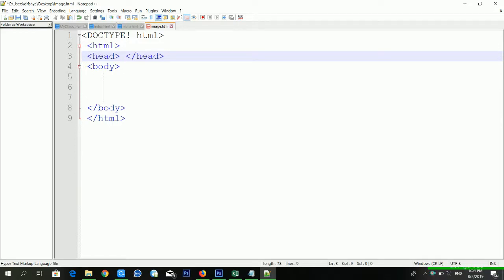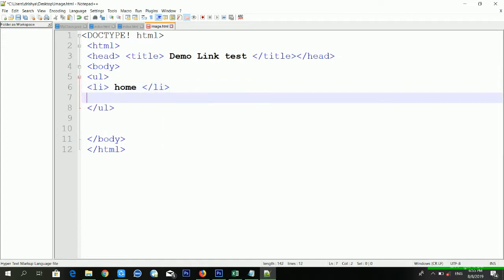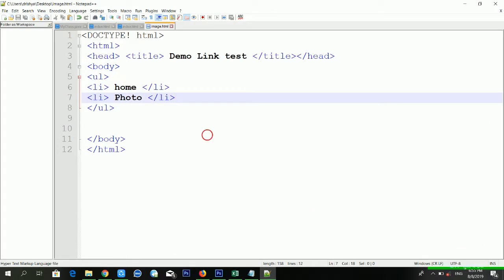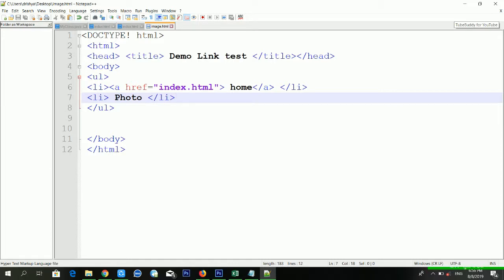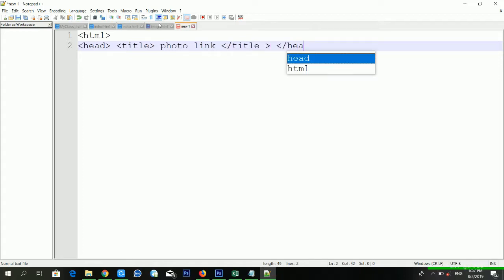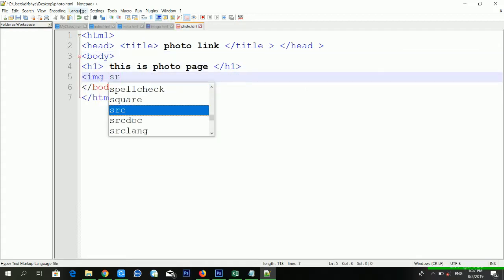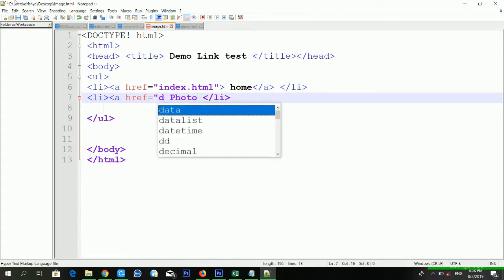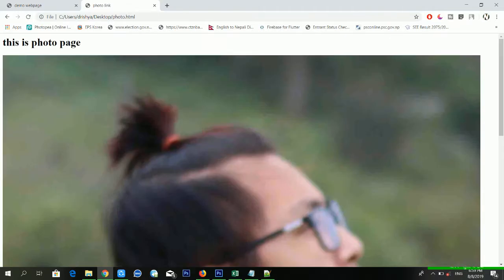How to use Link in webpage desing using HTML|| HTML beginner tutorial 2019 || create link in HTML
How to use Link in webpage design using HTML . Then you will be able to use the link using HTmL5 . This is the beginners tutorials . You can also learn the whole html by watching my all the video .